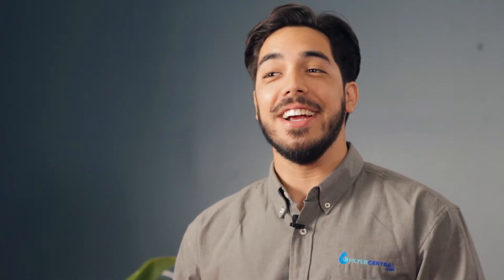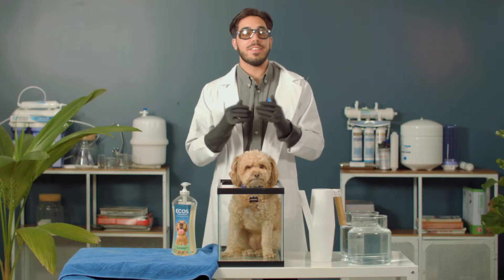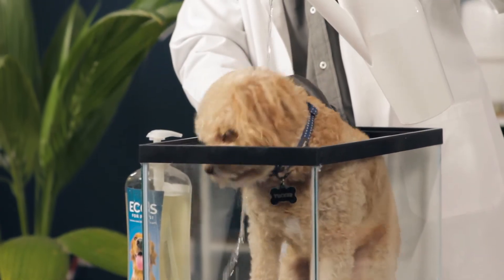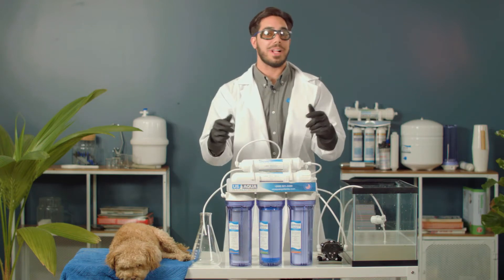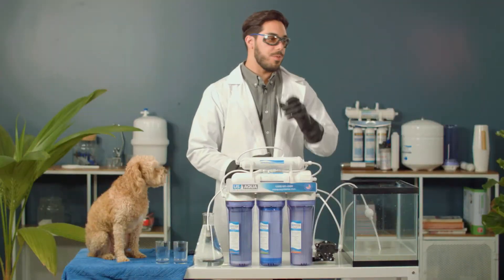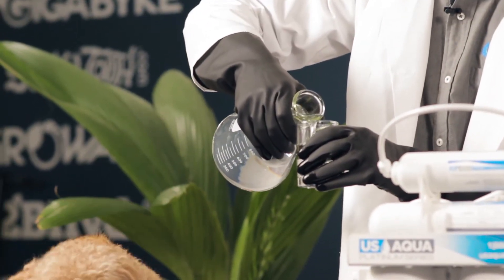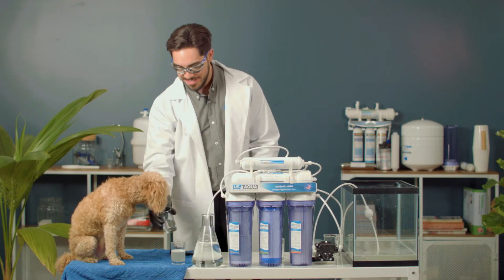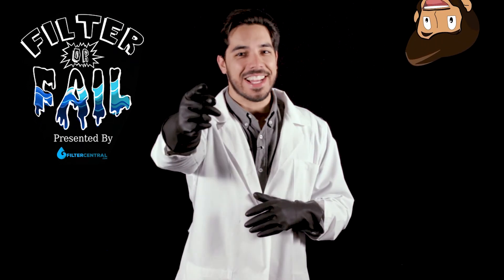FILTER OR FAIL! Dog Bath Reverse Osmosis Water Filtration Challenge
This week on Filter or Fail we put the US Aqua Platinum series to the test with Dog Bath water. As always we test the quality of our filtered specimen with a PPM meter and a taste test. Will it Filter? or Will it Fail? Watch and find out.